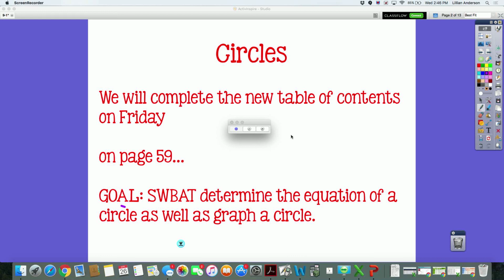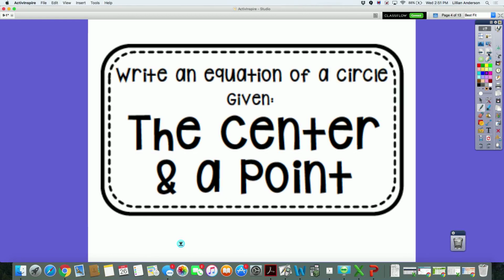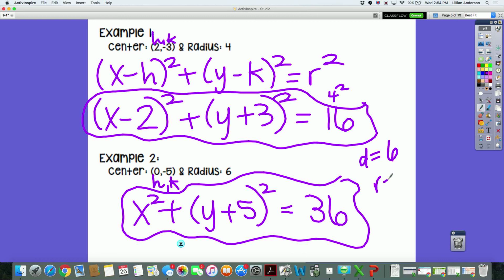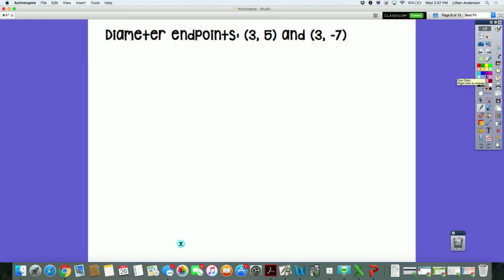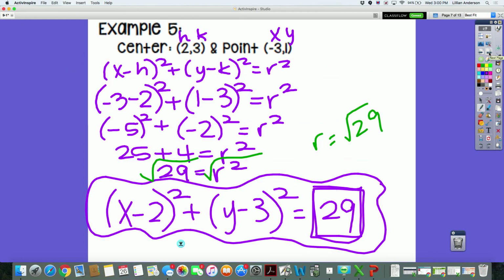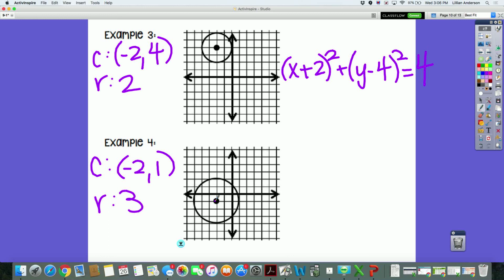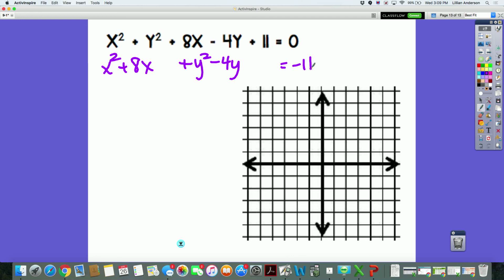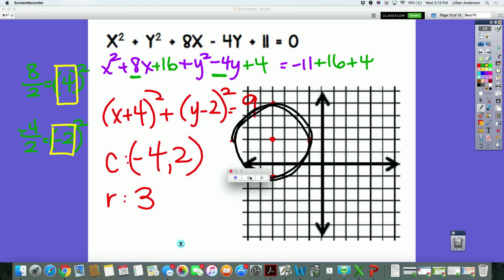9 1 Circles